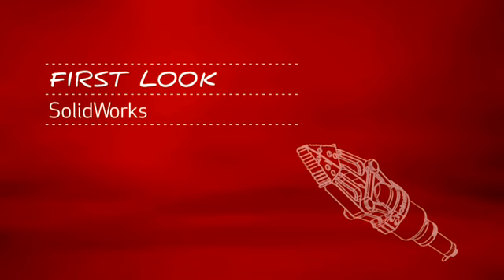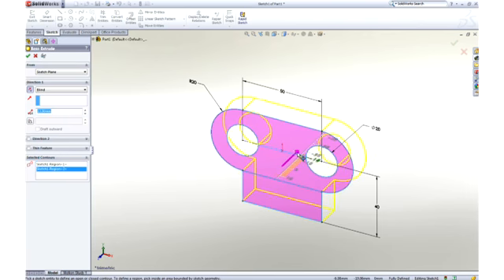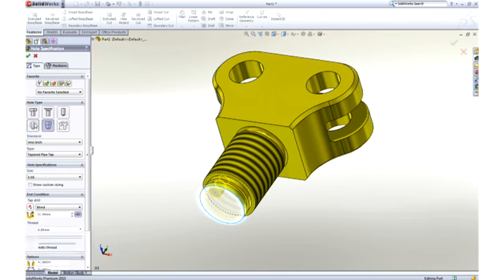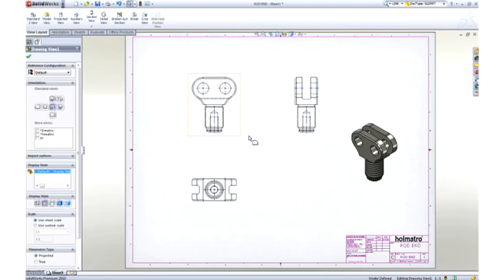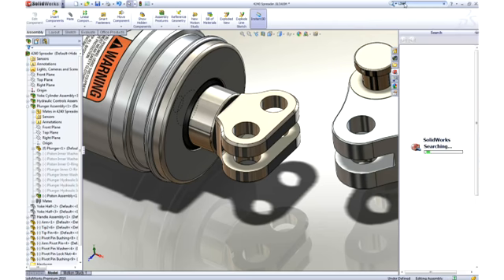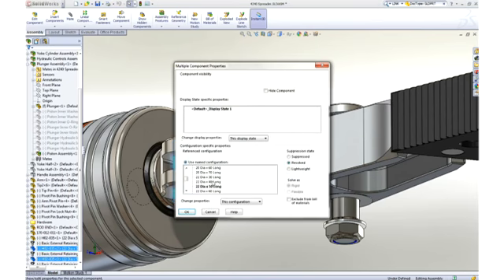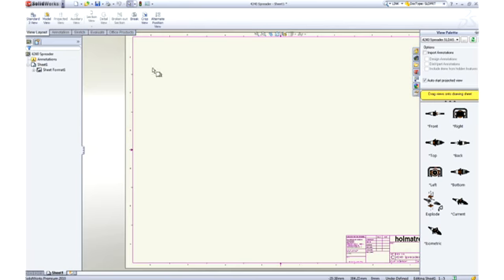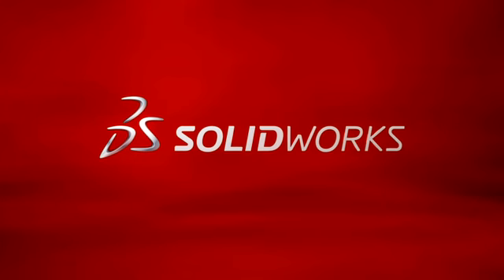SolidWorksFirst_Look_at_SolidWorks_1Mbps